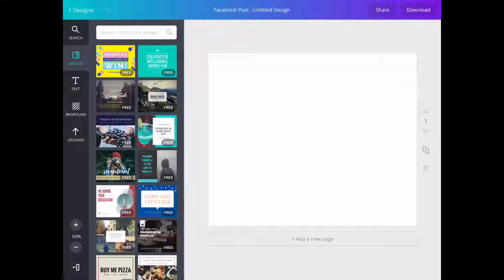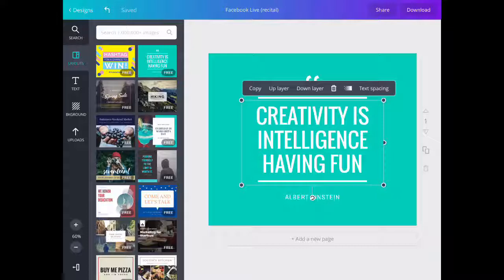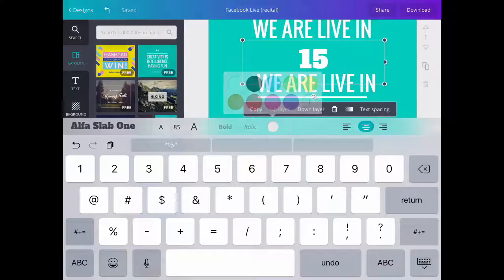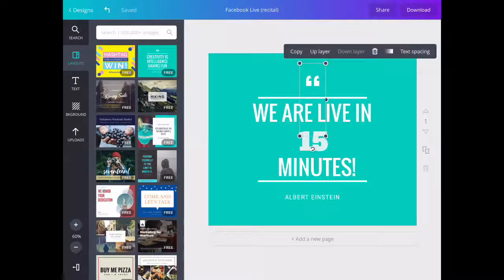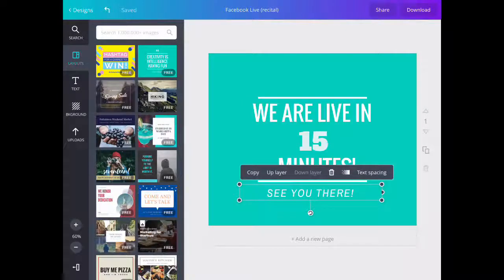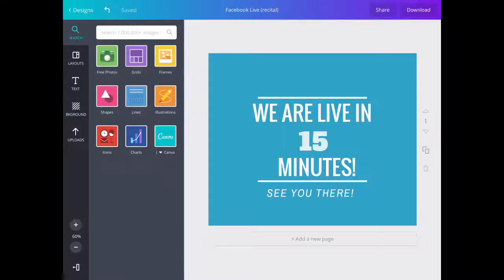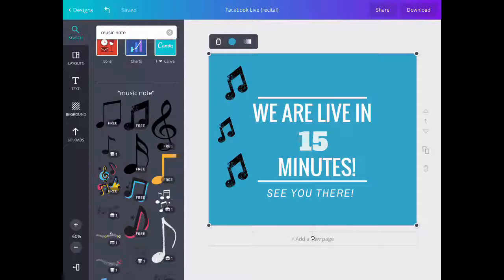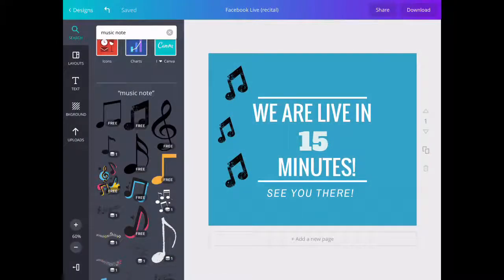How to create a social media image (Canva)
Canva is a great tool for non-graphic designers.  I use it extensively for both my studio & Must Love Music resources.

In this video I will show you how to create a social media image using the Canva app on iPad.

This is part of a guest post on Tim Topham’s site.